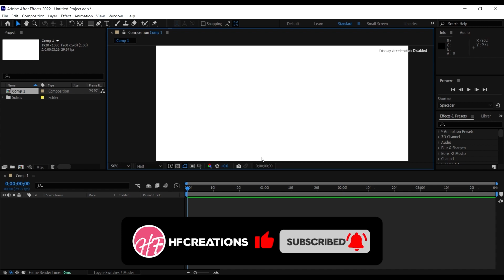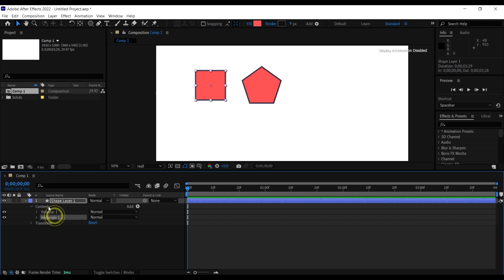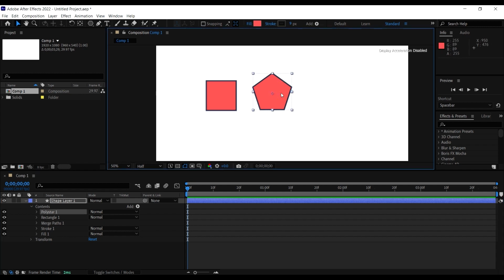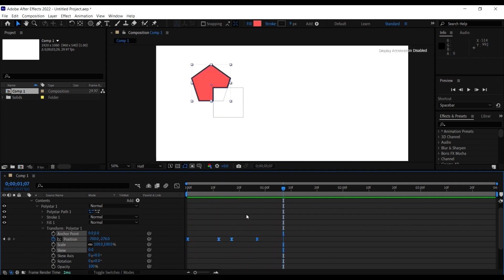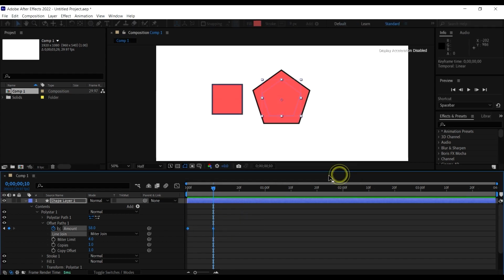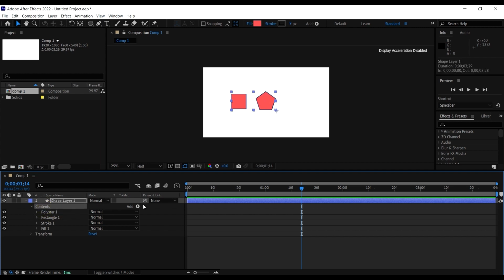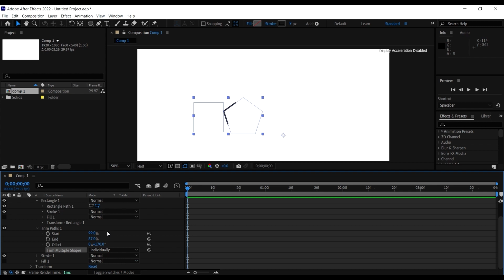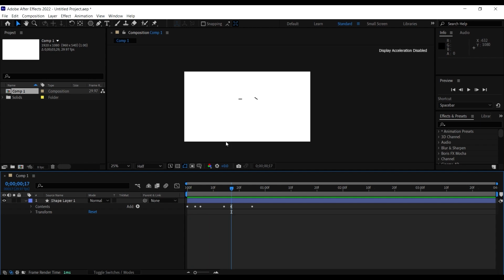Merge path, Offset path & Trim path in After Effects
This Tutorial is a part of our Motion Graphics in After Effects Course. In this video, you’ll learn how to use the Merge path, Offset path, and Trim path shape modifiers in Adobe After Effects.

Become a Professional Motion Designer. Unlock the Creative Genius in You!